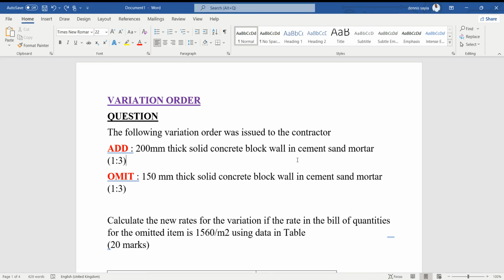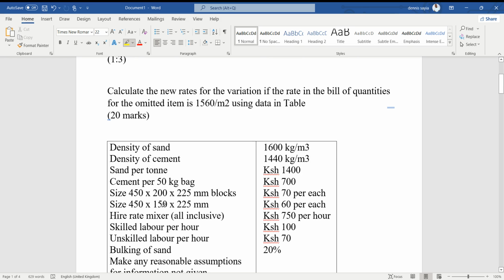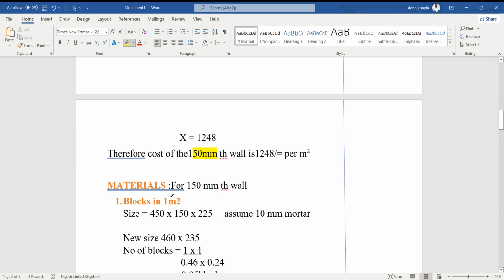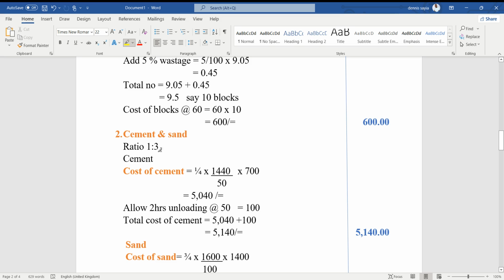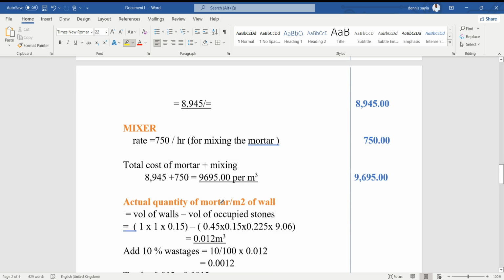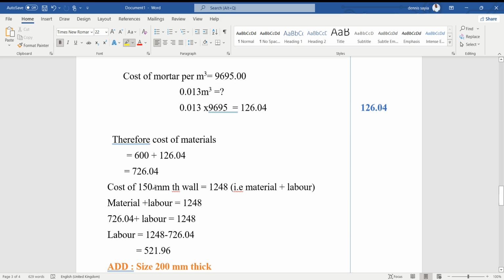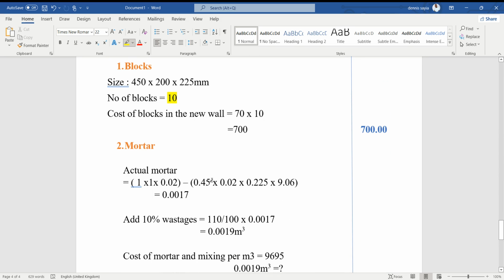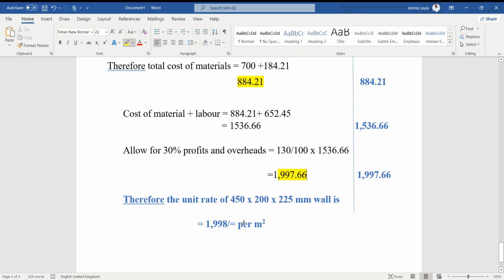CALCULATE NEW RATES FOR VARIATION ORDER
In this Tutorial we are going to learn on ho to calculate new rates in  the bill of quantities when you a variation order has been issued